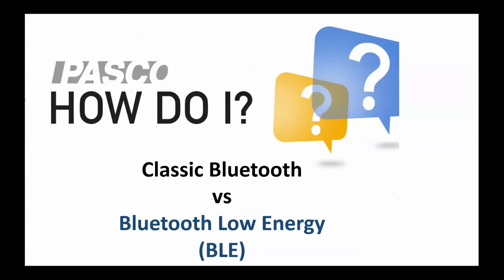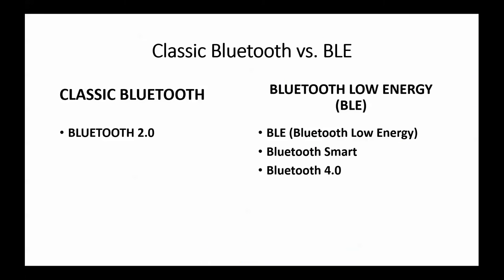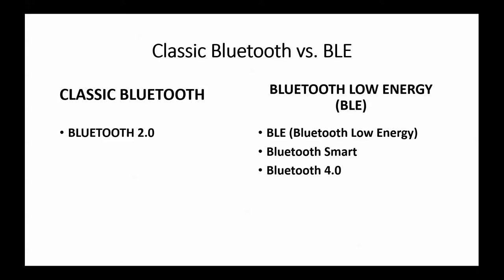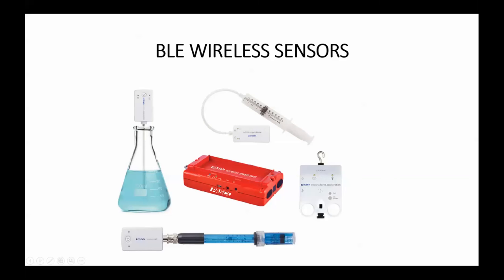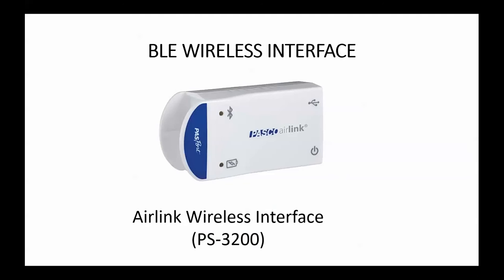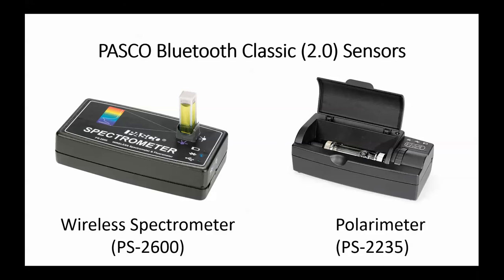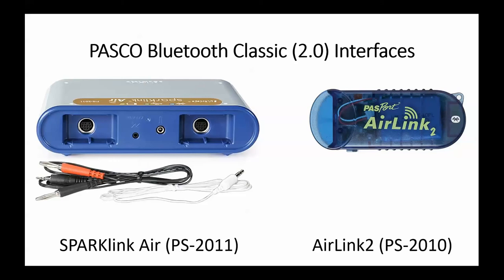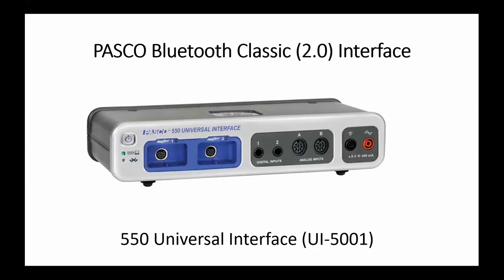Determine the Bluetooth Version of My PASCO Device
How do I tell if my PASCO scientific wireless uses Bluetooth Low Energy or Bluetooth Classic?
 If the part number for the sensor or interface starts with PS-32## then this sensor or interface will use the Bluetooth 4.0 protocol.  If the sensor or interface number starts with a PS or UI prefix, the sensor or interface will use the Bluetooth 2.0 or 2.1 protocol.

To determine if you need an additional adapter for these, please go

The following interfaces and sensors use the BT 2.0 or BT 2.1 protocol.
PS-2600 Wireless Spectrometer
PS-2235 Wireless Polarimeter
UI-5001 550 Universal Interface
PS-2009A SPARKlink Air
PS-2010 Airlink

Generally, BLE devices can be connected simply within the PASCO application, while Bluetooth Classic devices must first be paired with a computing device's operating system.